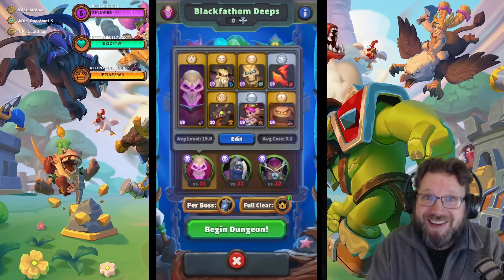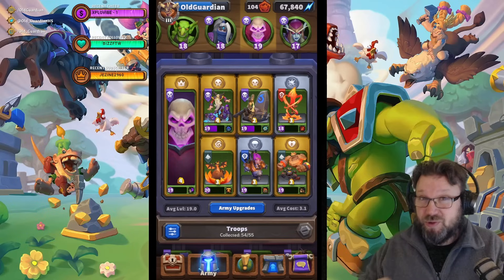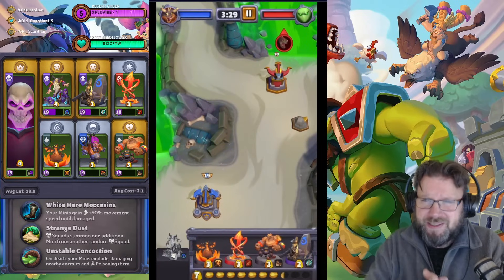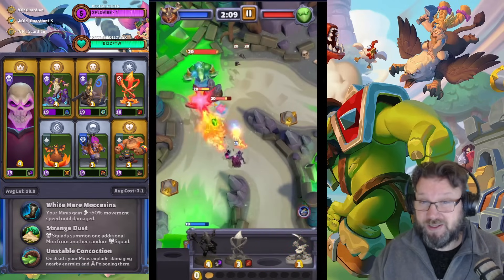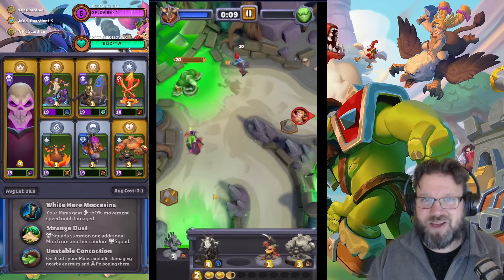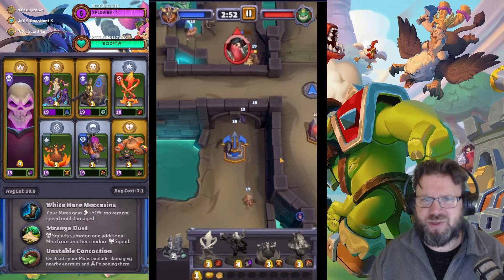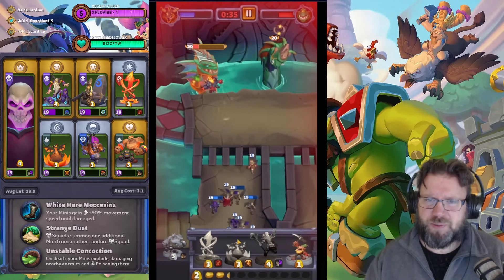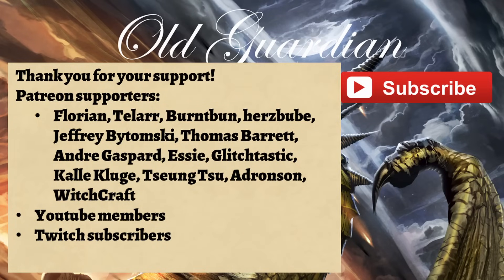Blackfathom Deeps Dungeon Guide - Undead Week - Thalnos - Red Difficulty Unbound Cheese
In this Warcraft Rumble dungeon guide video, I take a look at Blackfathom Deeps on an Undead week with a Bloodmage Thalnos Unbound deck that I used to clear a red-difficulty dungeon!

00:00 Introduction to Bloodmage Thalnos Army
02:22 First boss - Mrglgrgl - Red difficulty
03:16 Second boss - Baron Aquanis - Red difficulty
06:52 Third boss - Aku'mai - Red difficulty